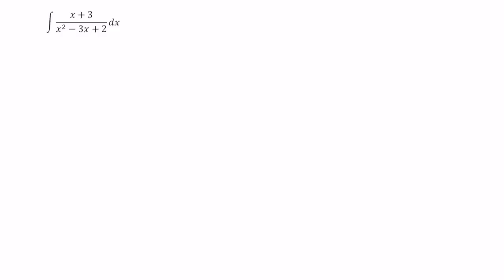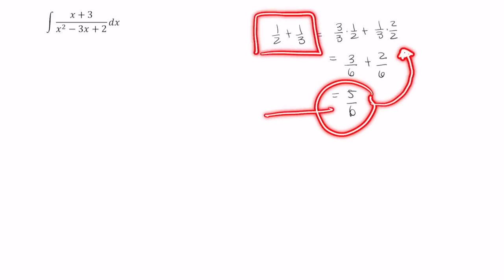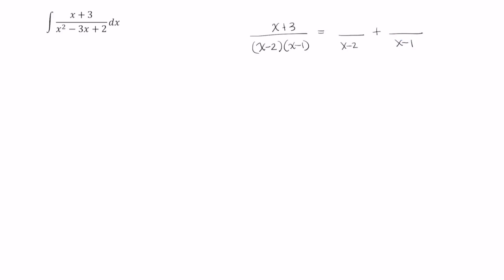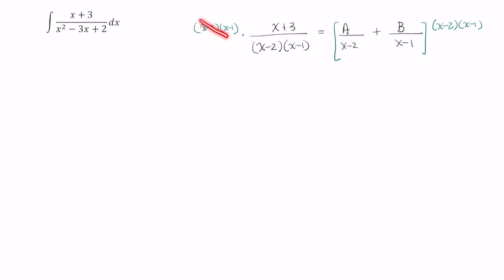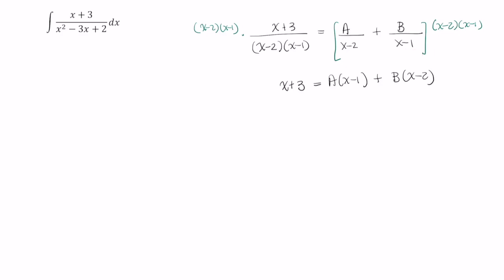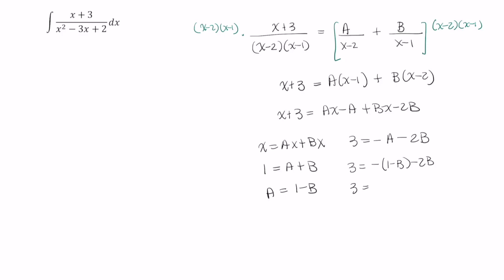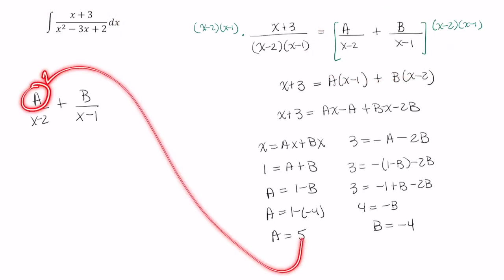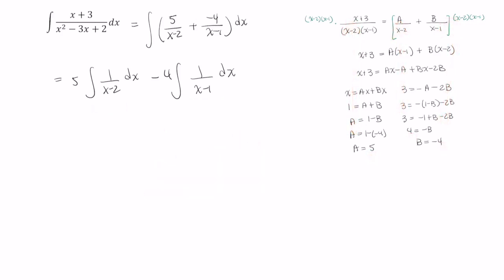Integration by partial fractions - distinct linear factors (1)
In this video, Professor Gonzalinajec demonstrates the technique of partial fraction decomposition for use in integration.